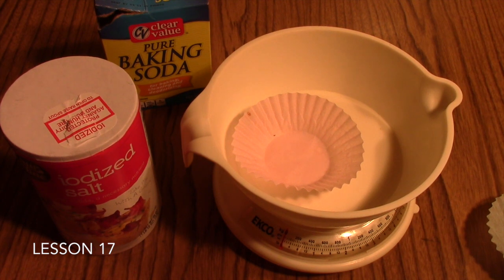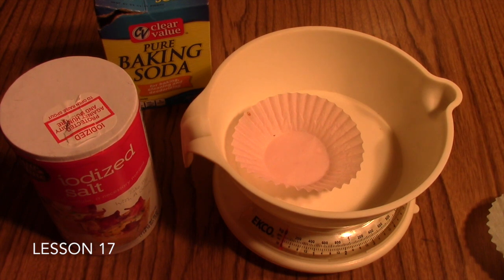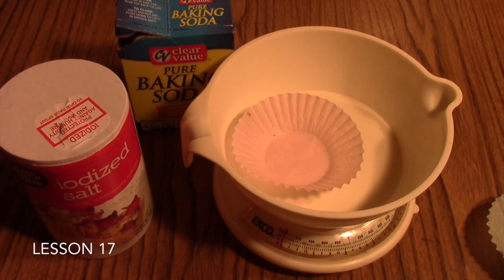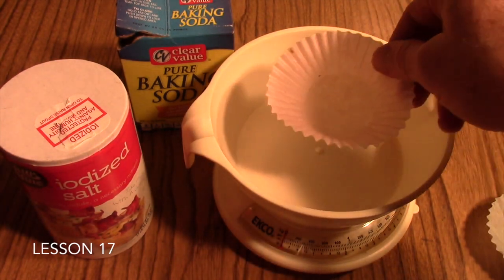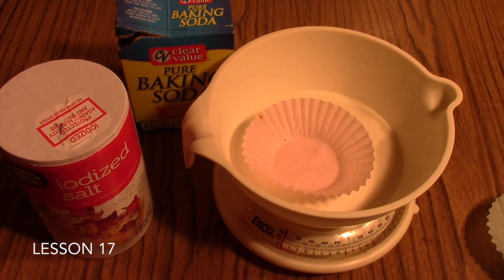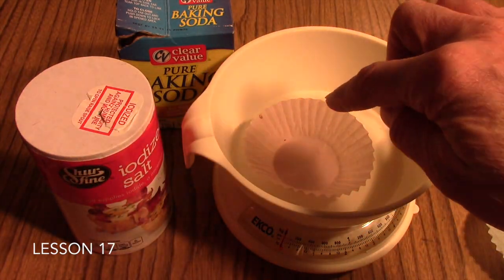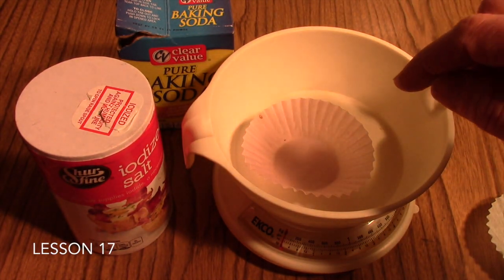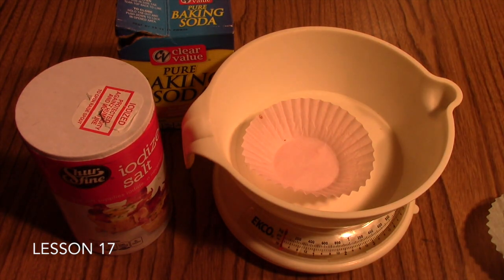Friendly Chemistry Lesson 17: Weighing Moles of Compounds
Here's a hands-on way to teach your students the concept of formula weights aka molar masses of compounds.